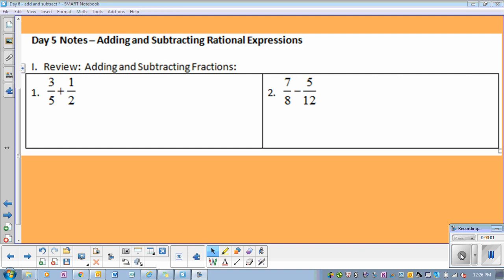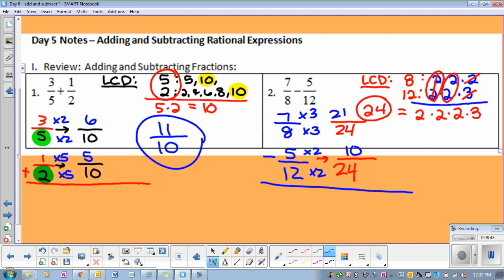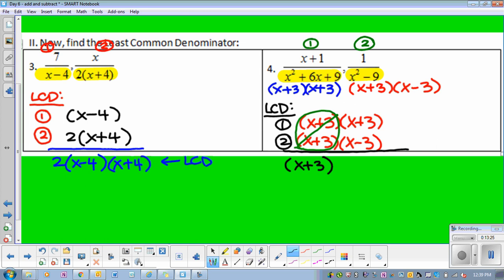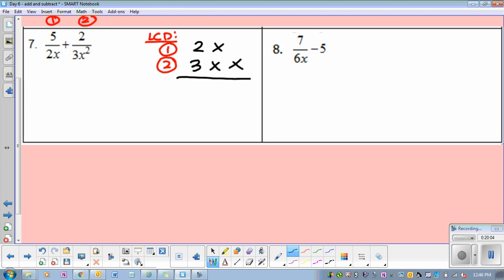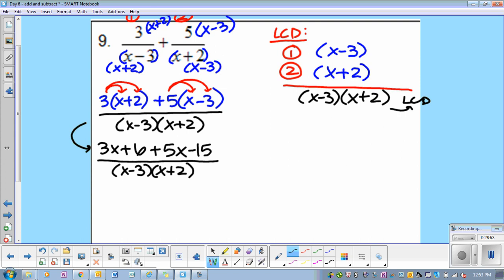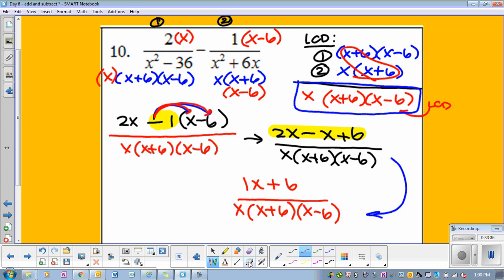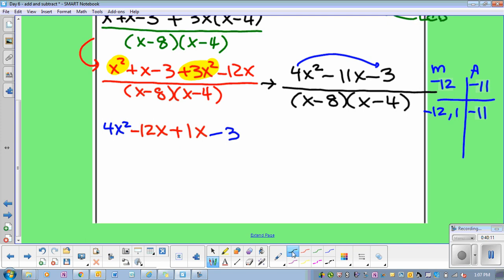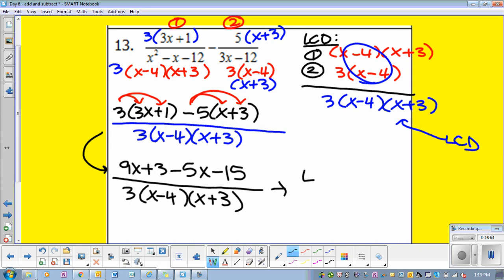Feb24 adding and subtracting